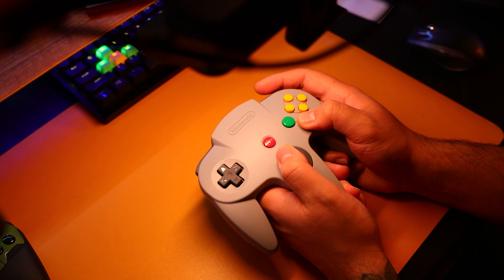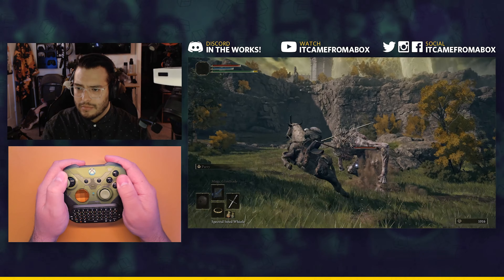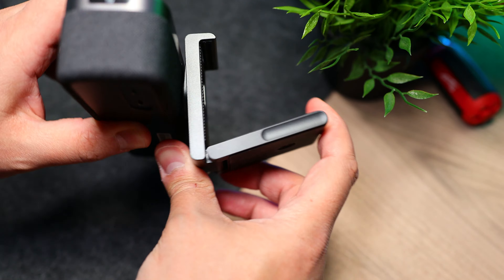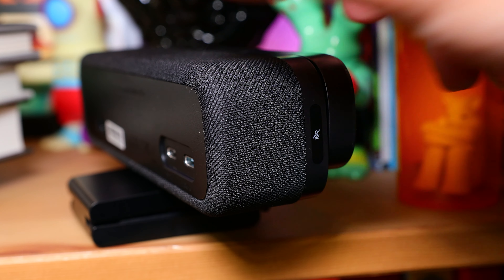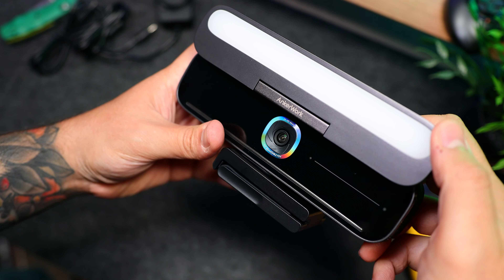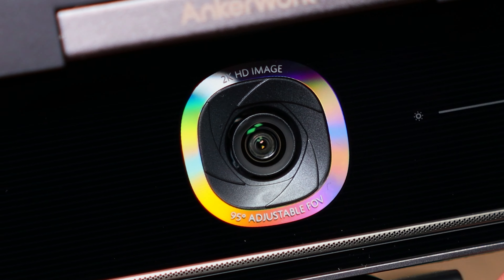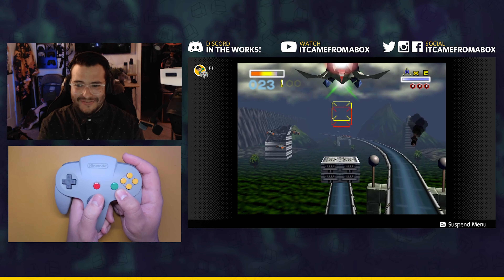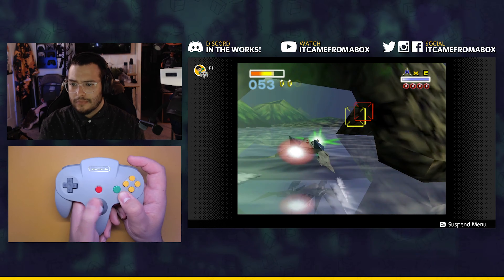Upgrading our Live Streams with AnkerWork's B600 - Unboxing and Overview - UPGRADED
► WHERE TO BUY 📦
AnkerWork B600:

00:00 - Intro
00:45 - Unboxing
00:56 - Look & Feel
01:08 - Mount
01:21 - Connectivity
01:42 - Speakers
01:57 - Microphone
02:22 - Light Bar
02:39 - Camera
03:02 - In Use
03:27 - Outro

► Our Friends 🤝
Audio: Wavestich Audio